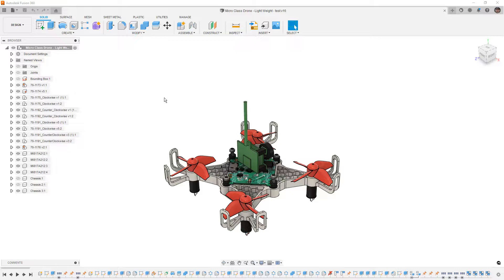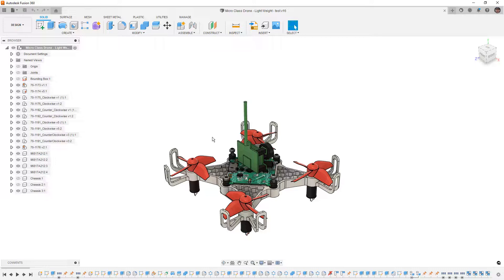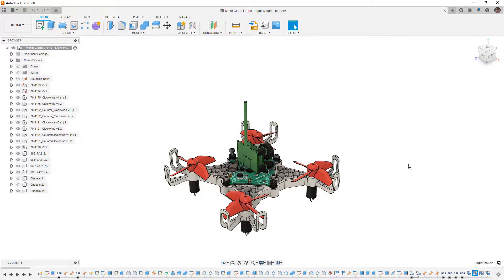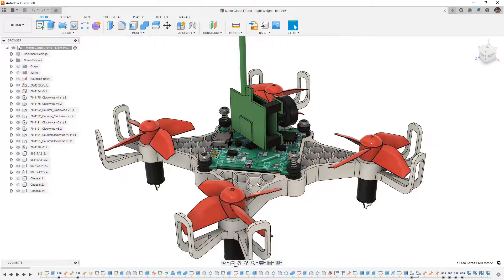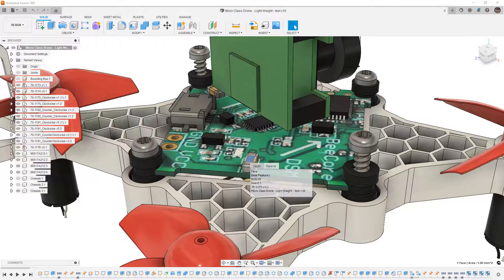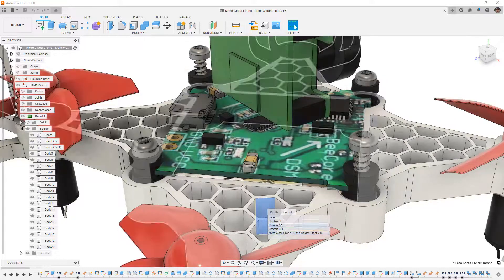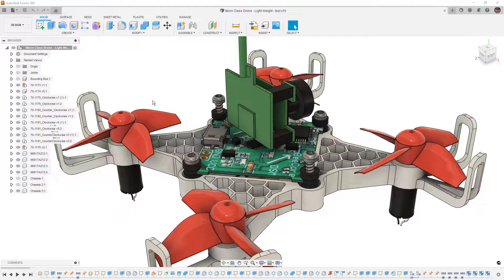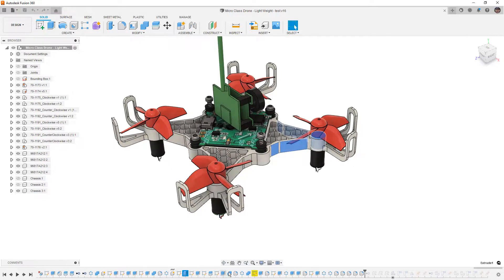Fusion 360 Quick Tip | Parent Child Relationships | How To Find Parent Of A Selection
In this quick tip video we are going to look at the hierarchy of an assembly and learn how to find the parent of a selected face, body or component in an assembly by using the Left-Click and hold menu.